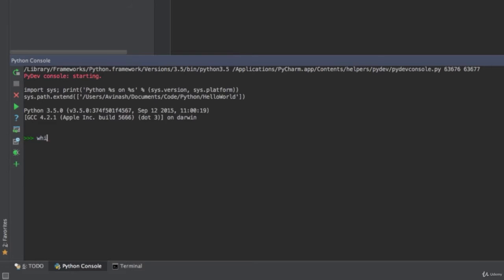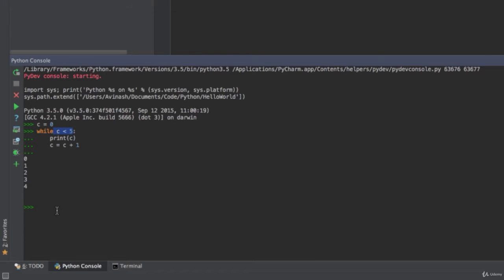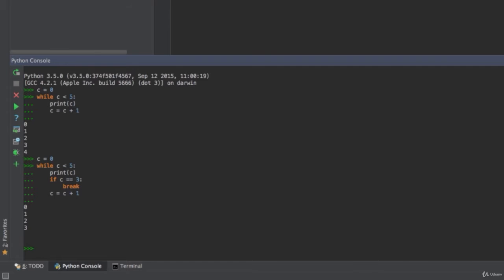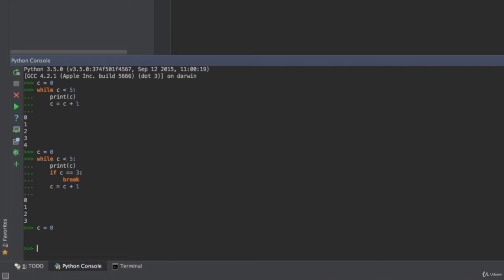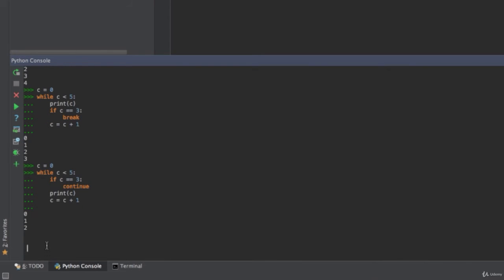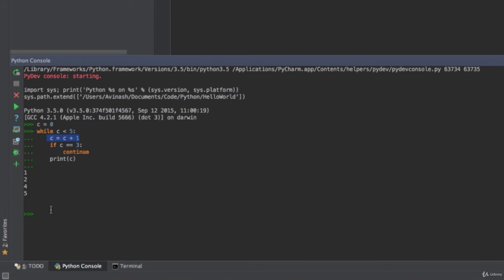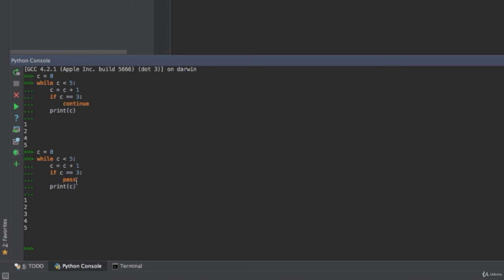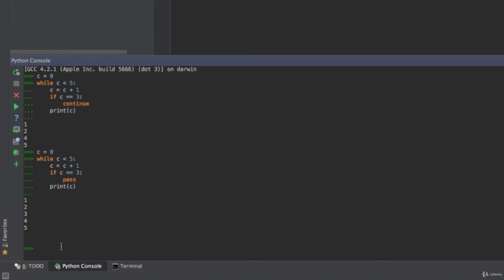#11 - While Loops - Introduction To Python Programming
What you’ll learn:
1-Program Python
2-Know the basics of Python
3-Write their own scripts and functions
4-Are there any course requirements or prerequisites?
5-No programming experience is required!
6-Access to a Computer or Laptop